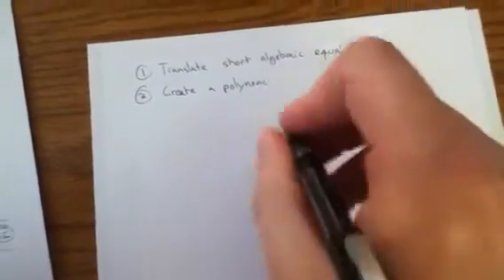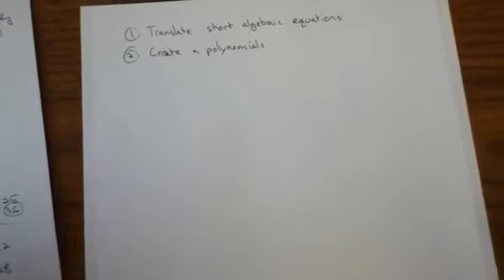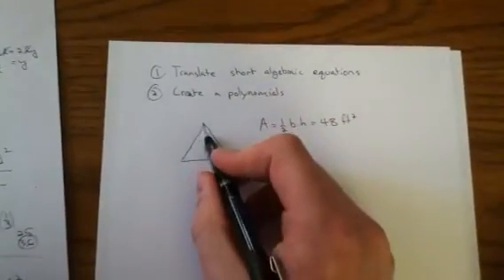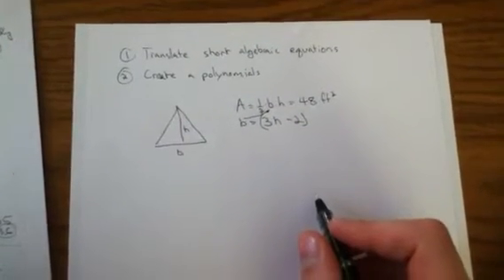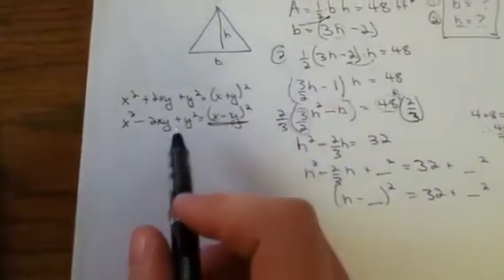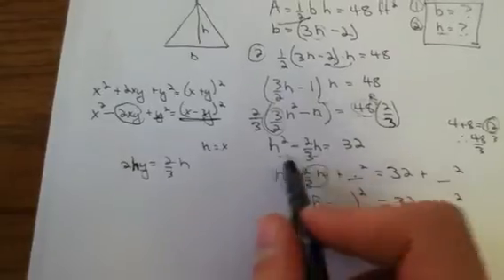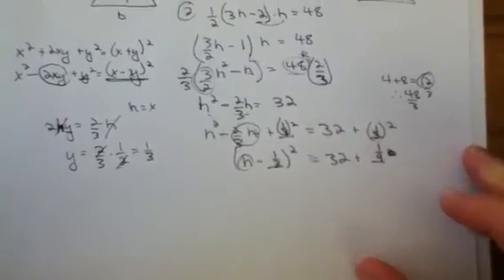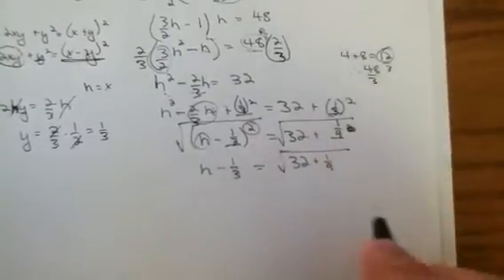Factoring trinomials word problems 1